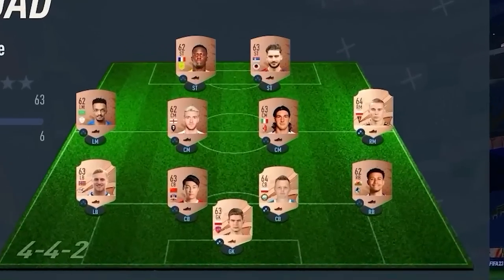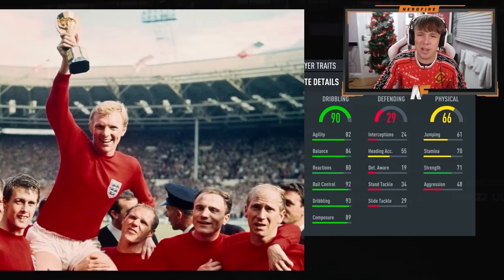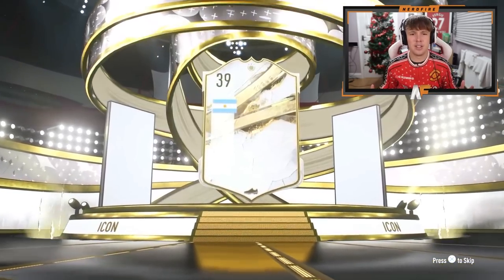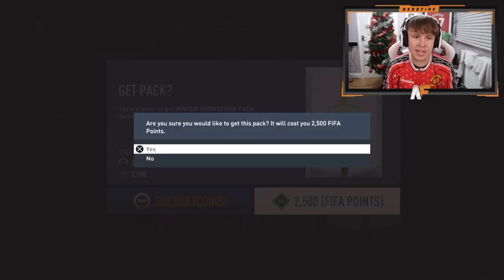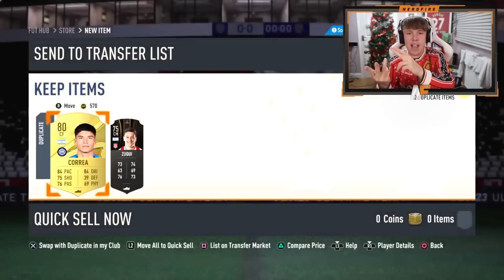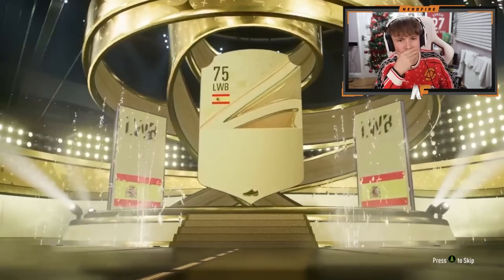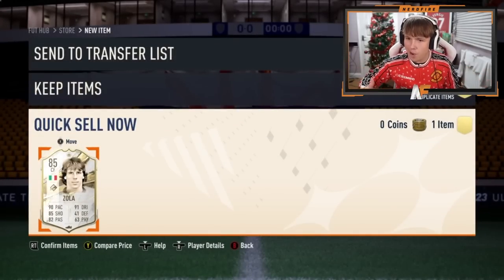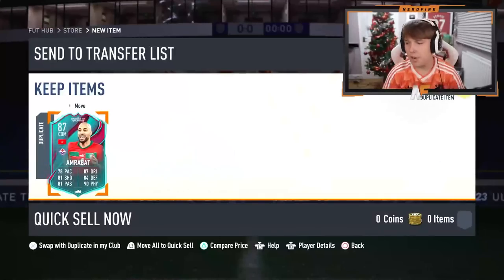Opening 5x Winter Snowstorm Upgrade Packs...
Hello and welcome to this video with me, Nerdfire. Today i opened the Winter Snowstorm packs on the store!